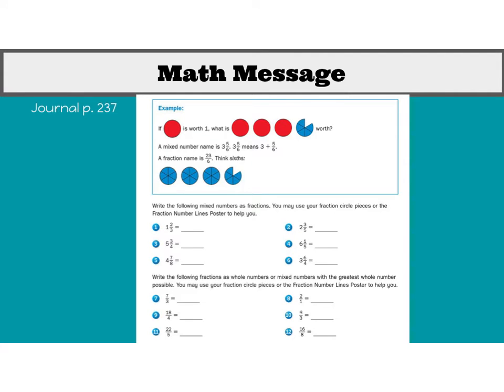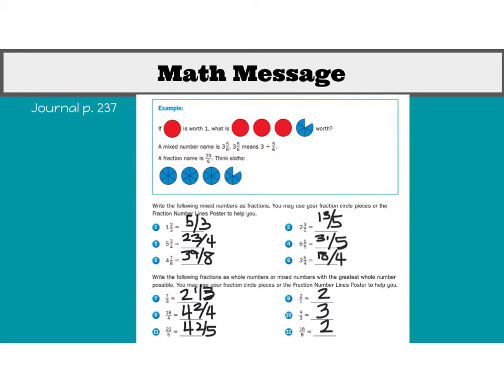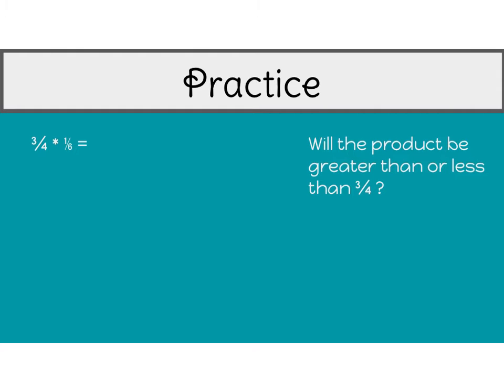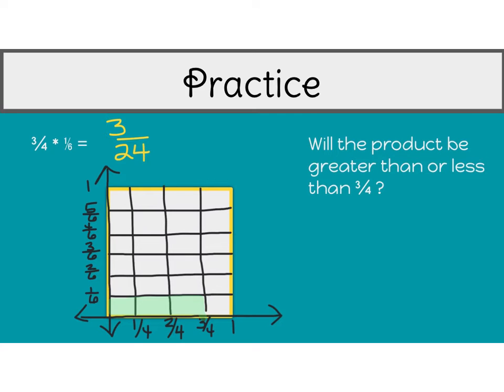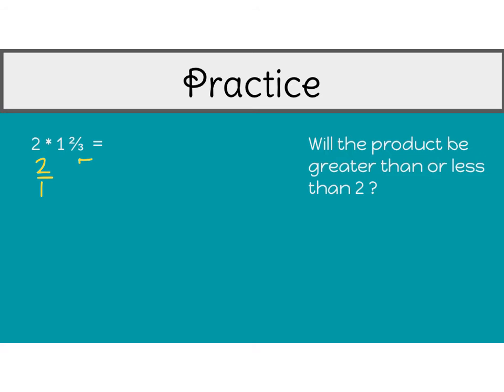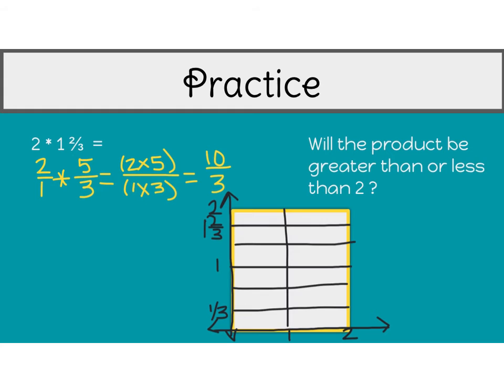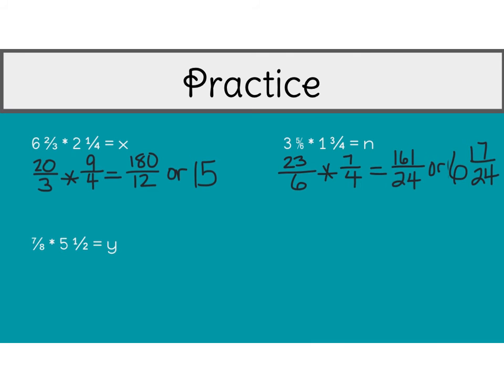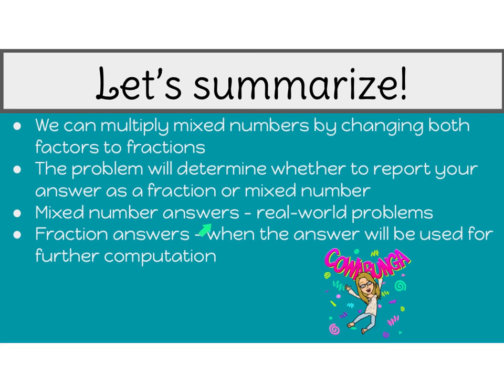multiplication-of-mixed-numbers part 2